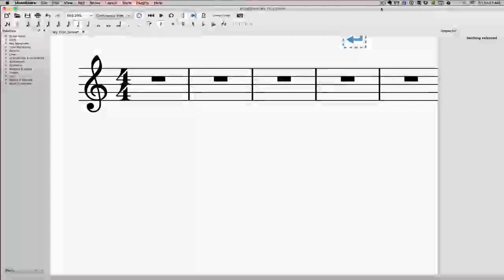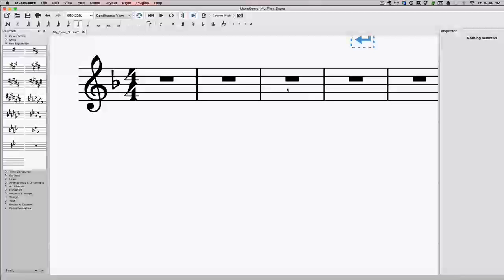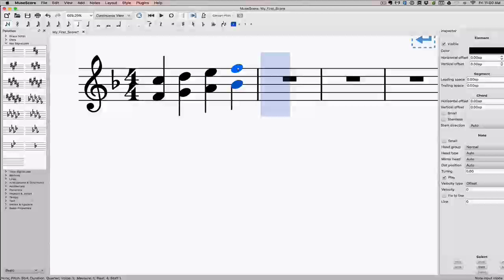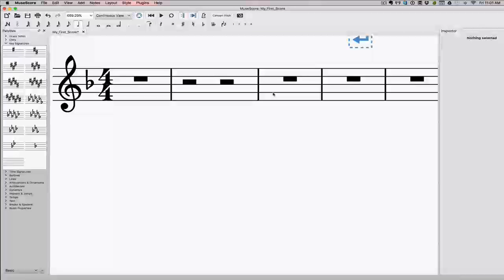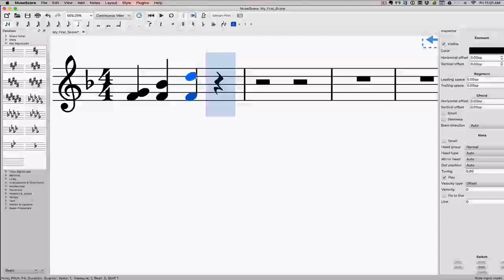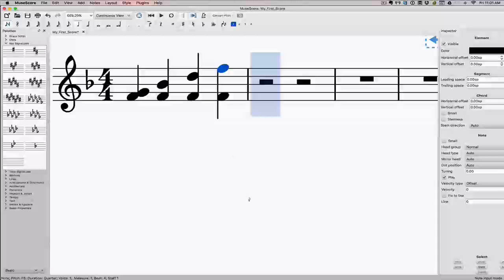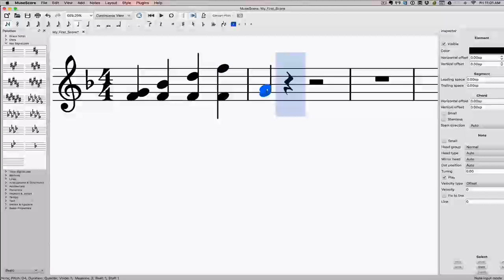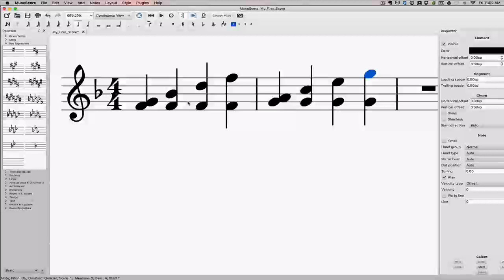20 Using Visual Landmarks